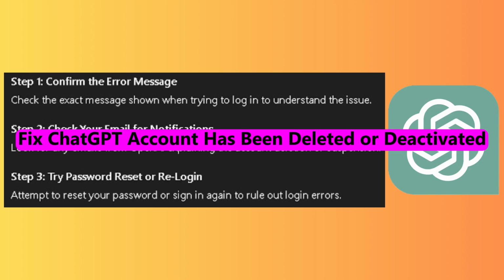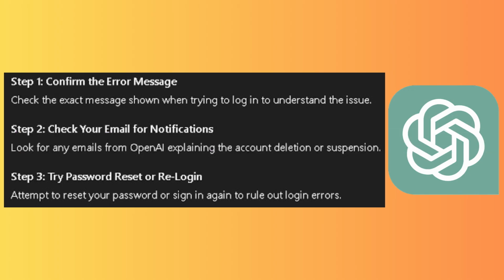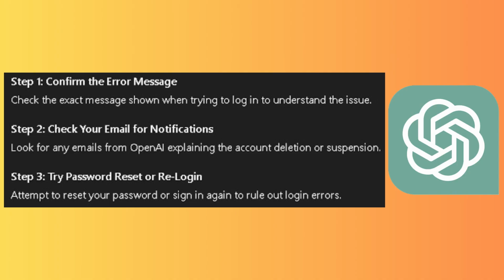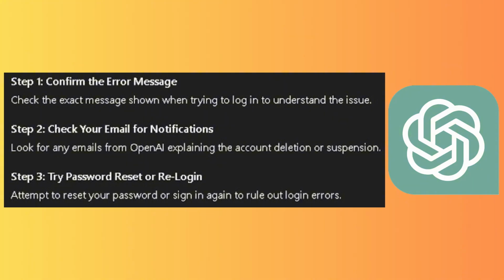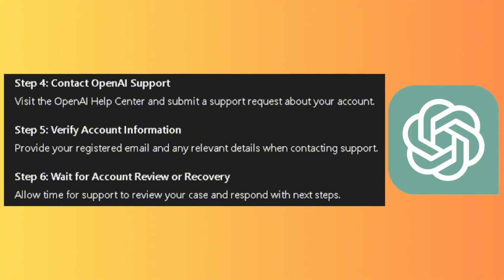How to Fix ChatGPT Account Has Been Deleted or Deactivated (Full Guide) 2026!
In this comprehensive guide I will show you how to fix chatgpt account has been deleted or deactivated in 2026! If your ChatGPT account has been deleted or deactivated, it’s usually due to policy violations, inactivity, or account issues. By checking your email, contacting support, and verifying your information, you can find out the cause and possibly restore access to your account.